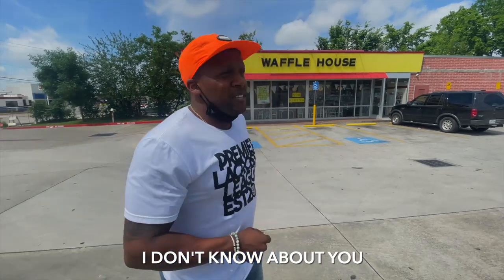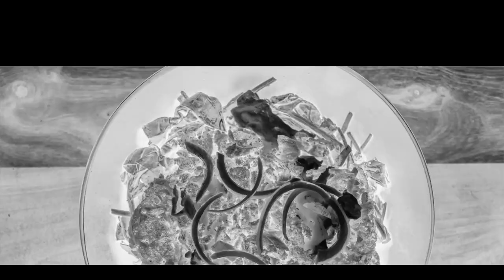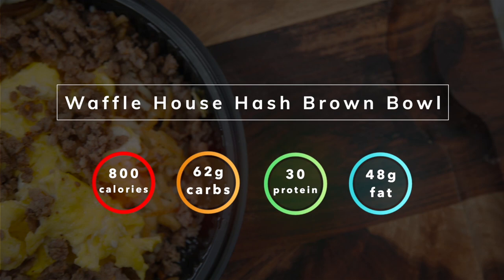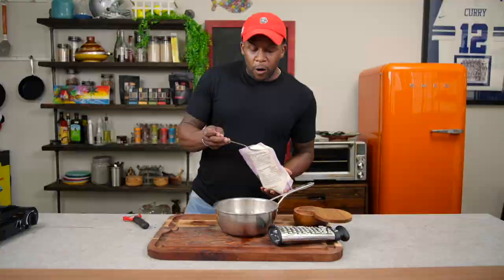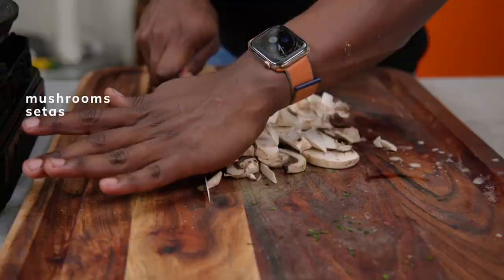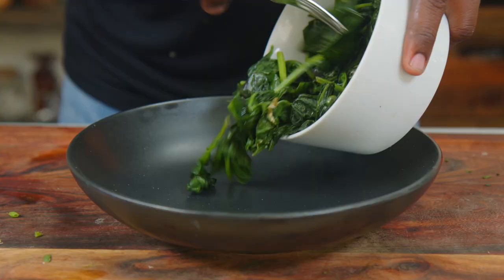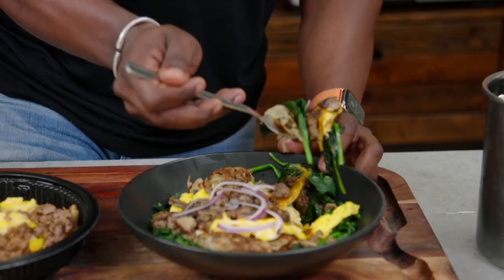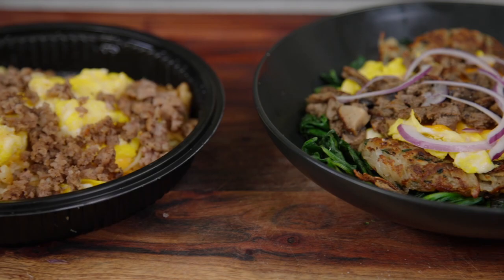Reimagined Reduced Calorie Waffle House Hashbrown Bowl